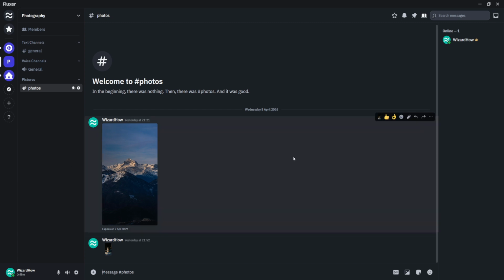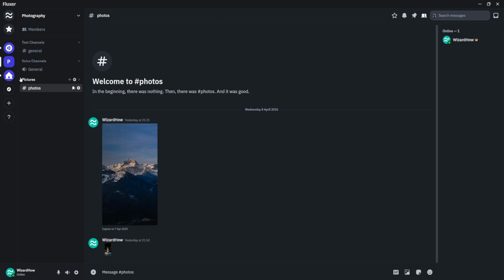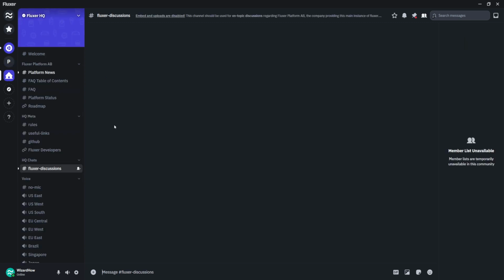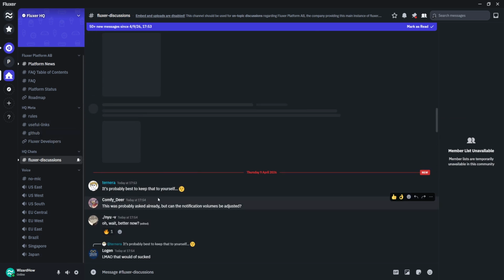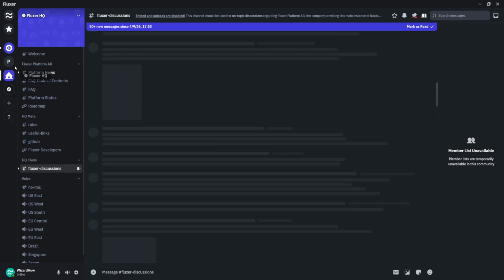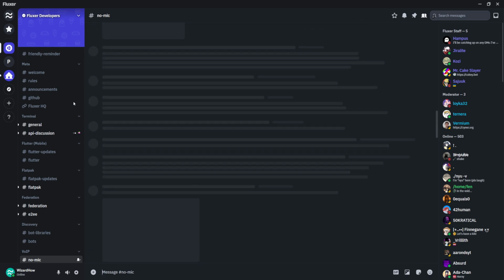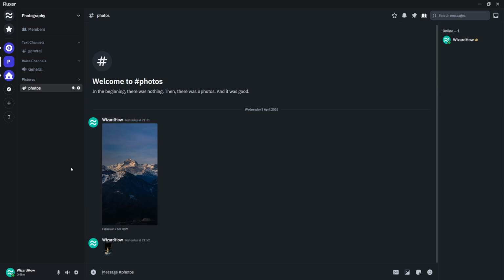How To SWITCH BETWEEN Multiple Servers On Fluxer (QUICK & EASY) 2026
In this video, I'll show you how to switch between multiple servers on Fluxer. This is a full guide on how to change servers in Fluxer step by step in 2026. In case you've been trying to manage or switch servers easily, this is the video you need to see! 🚀